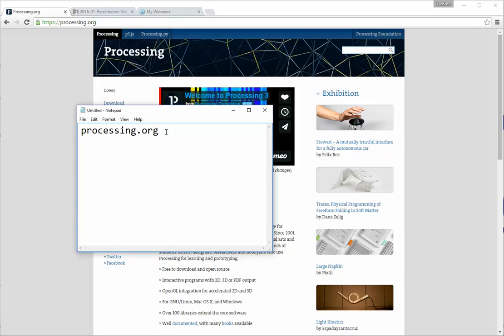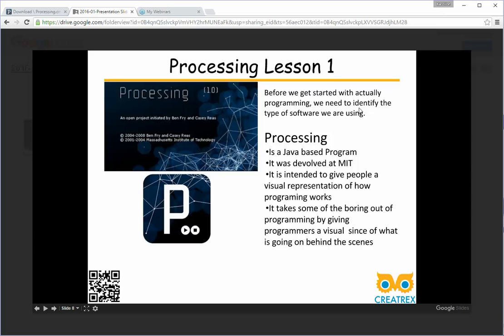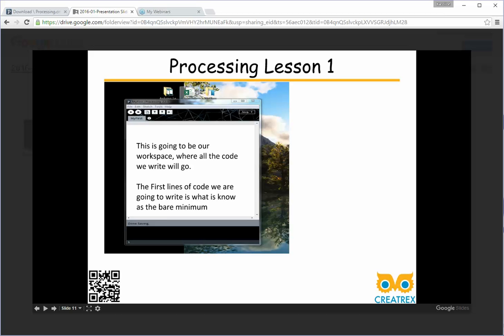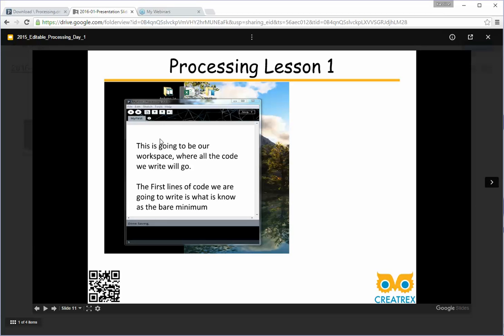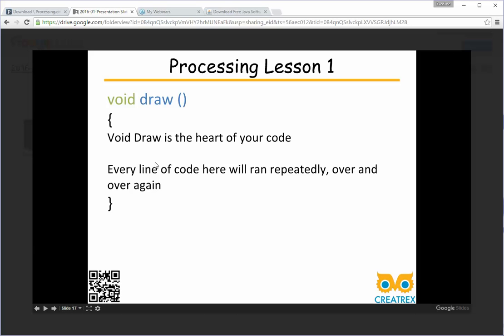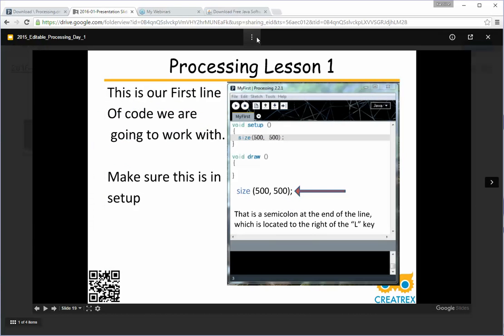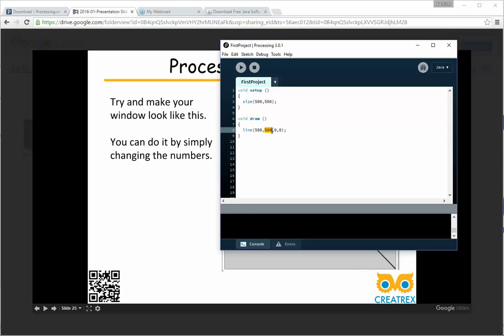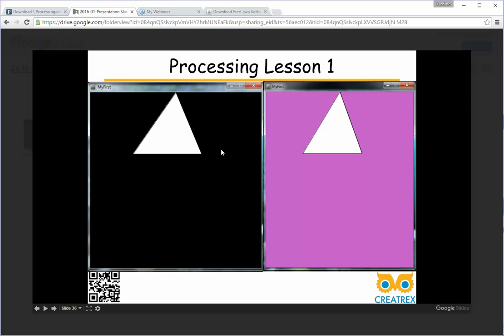2/1/2016 Middle School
Downloading Processing (it is a majority of the video) and basic coding in it.